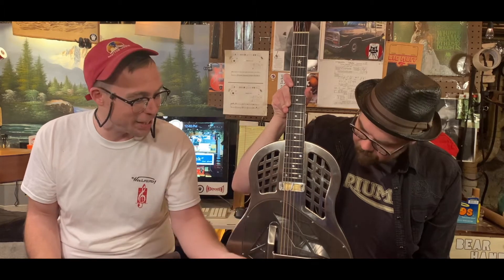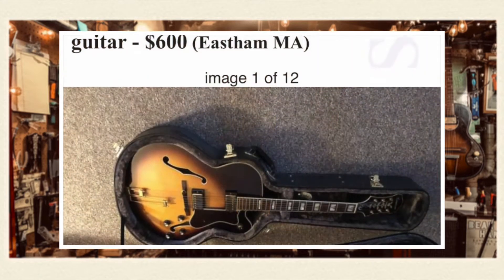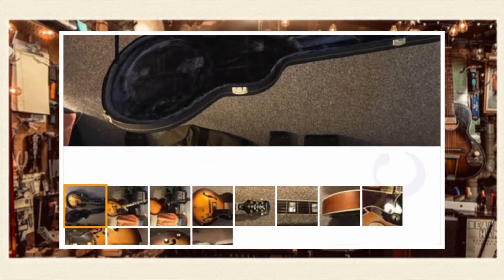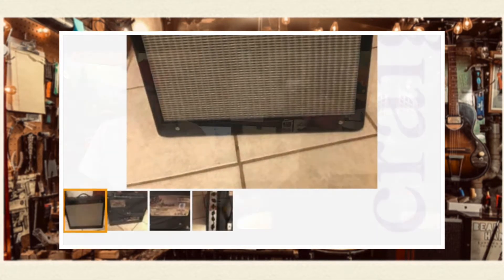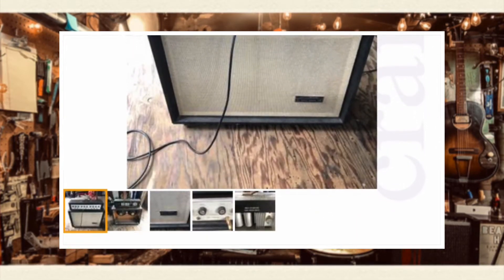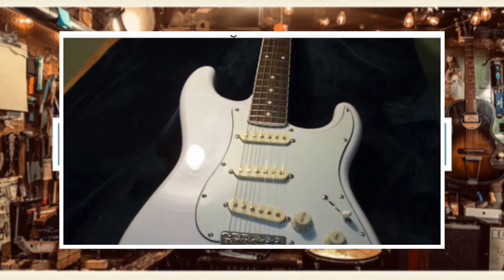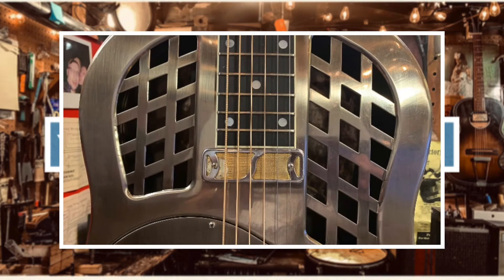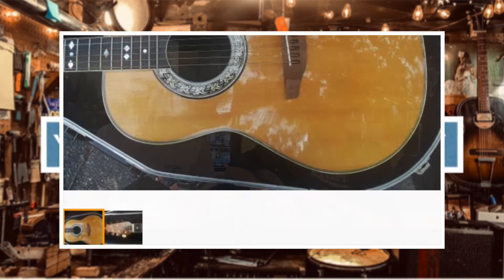Best of the Week 10/4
not our best.
pretty good.